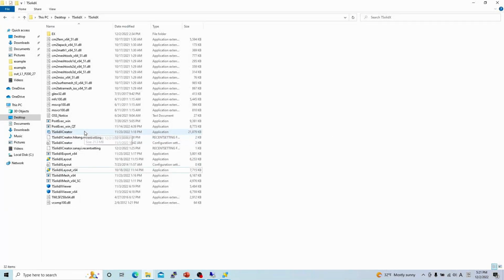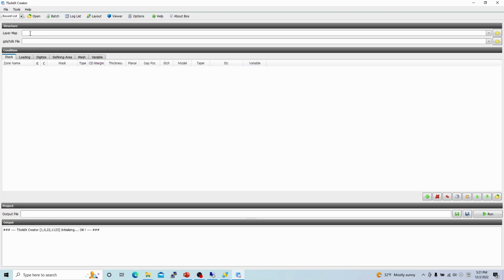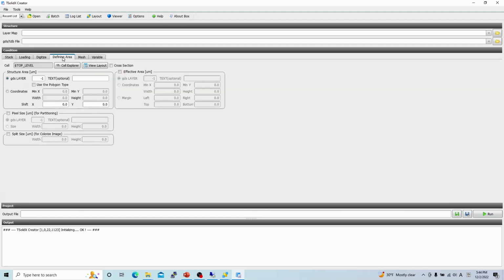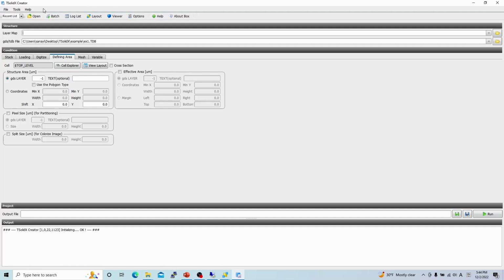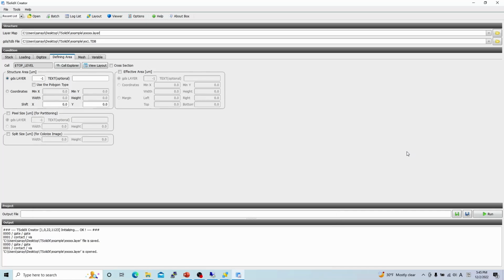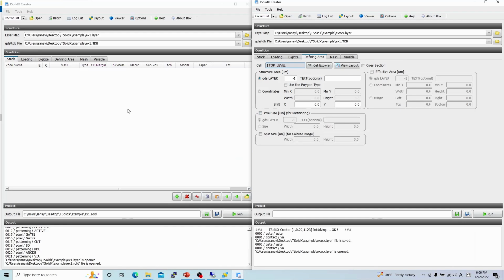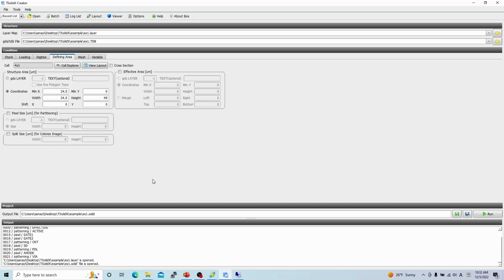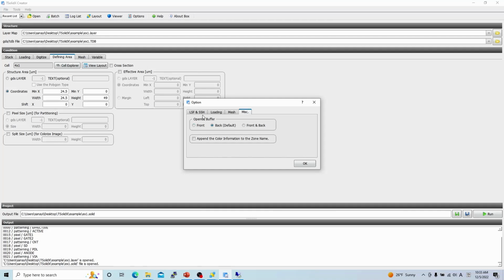TSolidX #3. TSolidX Creator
Basic operation and setup process for TSolidX